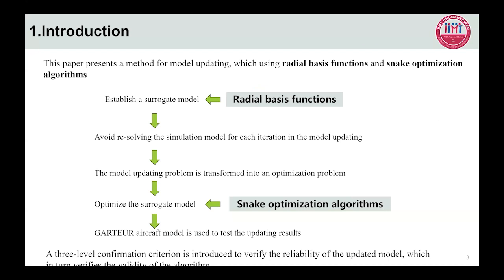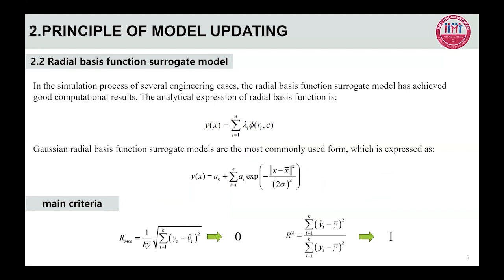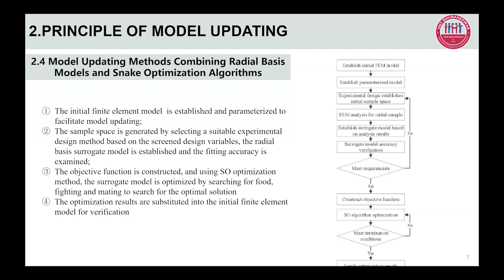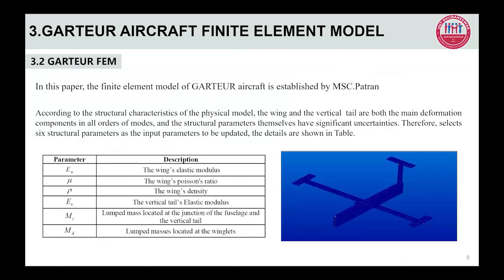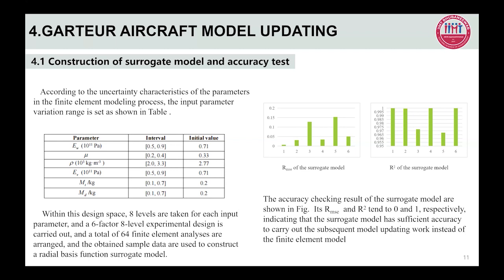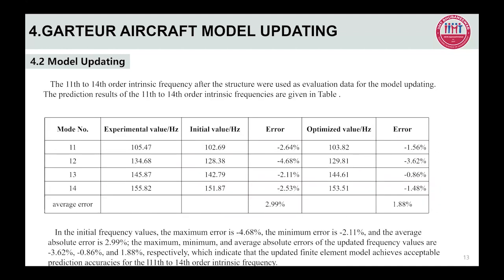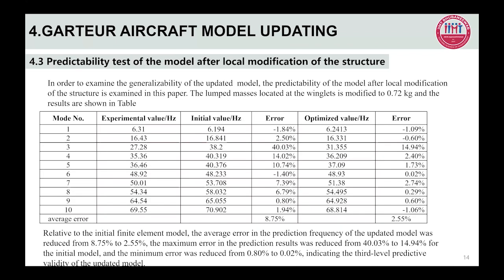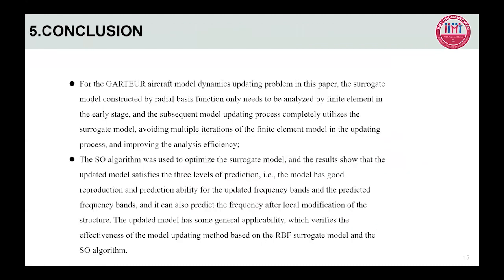Finite Element Model Updating Based on RBF Model and SO Algorithm || Mr. Enkang Zhao|| IIMT-CMOS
Finite Element Model Updating Based on RBF Model and SO Algorithm

Mr. Enkang Zhao
Shanghai Aircraft Design & Research Institute
International Conference on Computational Modeling, Optimization & Simulation
(CMOS 2024)